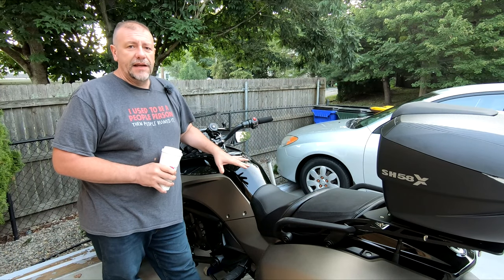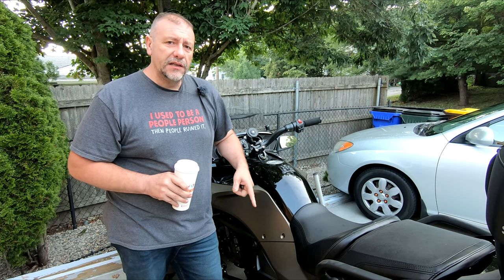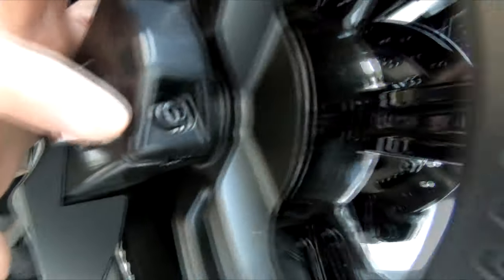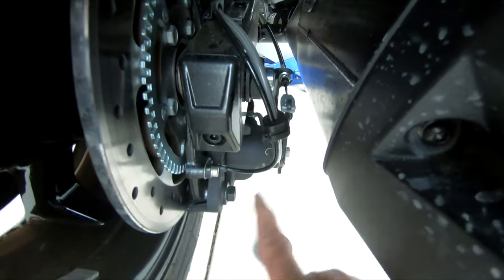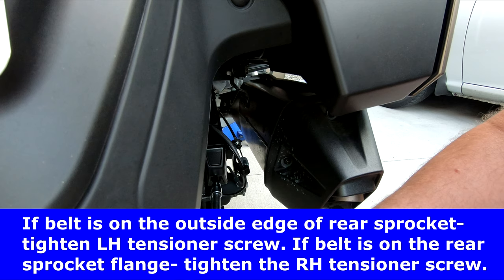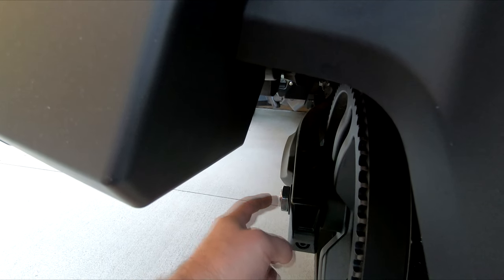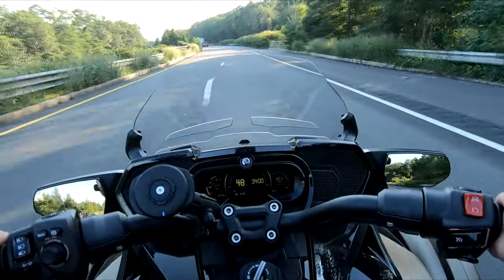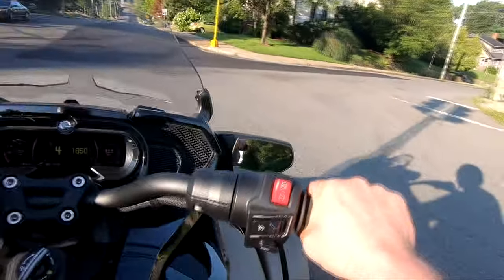Drive Belt Alignment and Noise Issue 2021 Can Am Spyder F3T | Techn' Moto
Drive Belt Alignment and Noise Issue 2021 Can Am Spyder F3T

The Cam Am Spyder F3T just began to make a weird hum noise at 49-51 mph. I will be aligning/adjusting the drive belt to see if that helps eliminate the noise.

Drone Equipment-
DJI Mavic Air 2
Drone Cases